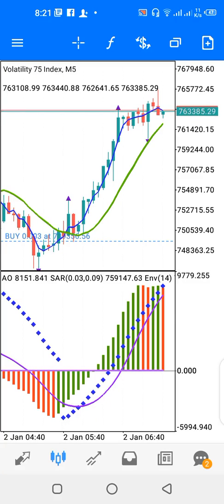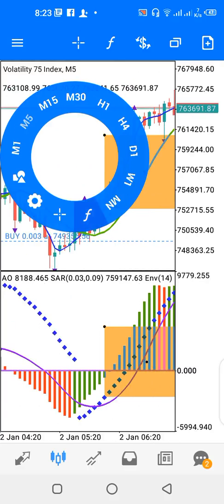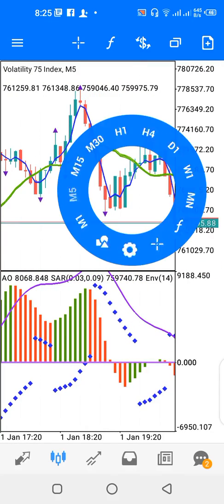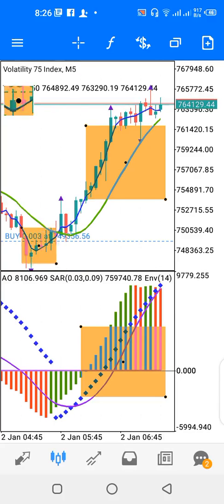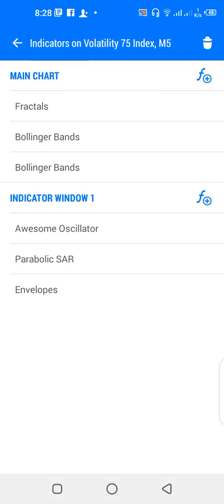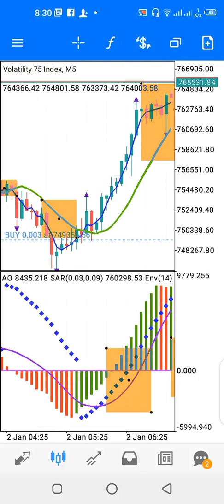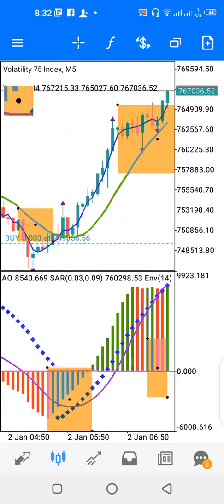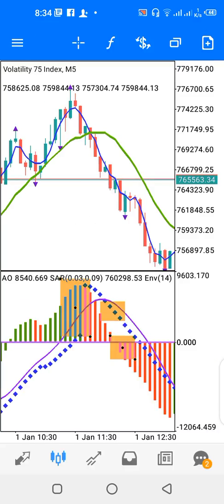BEST **VIX STRATEGY WITH UNBEATABLE TRACK RECORD **V75 (PART 4)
day trading,
day trading strategies,
stock trading,
scalping strategy,
forex scalping,
scalping tutorial,
3 ema scalping strategy